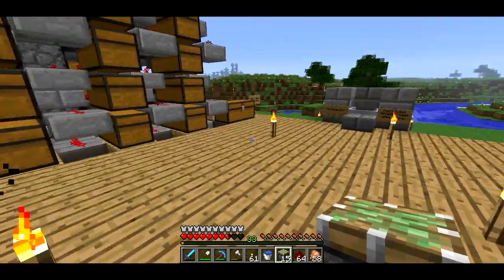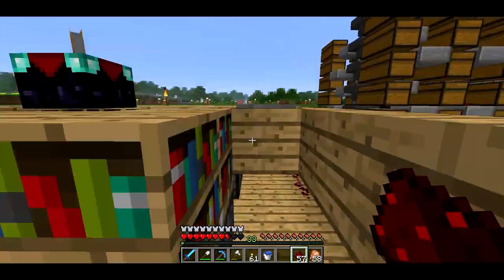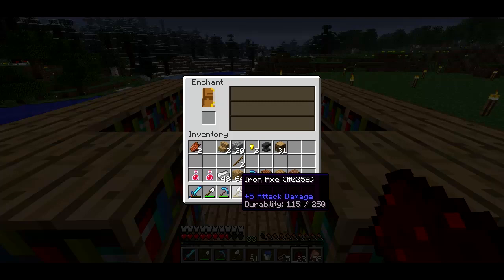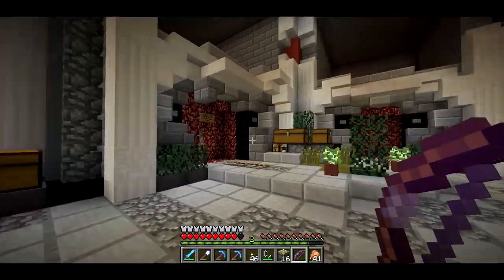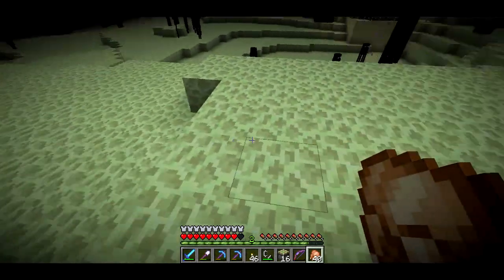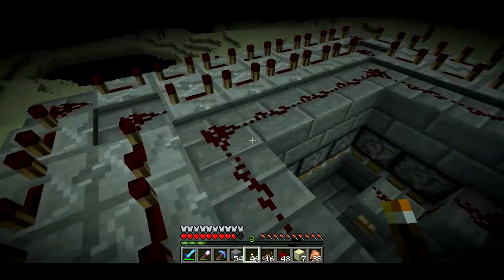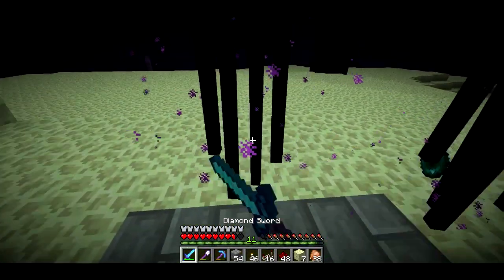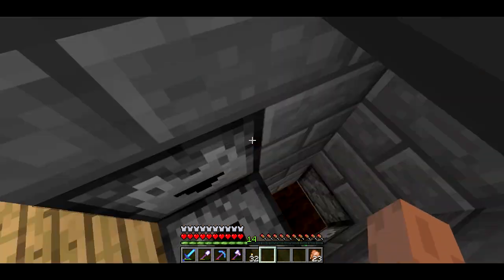SethBling Plays MindCrack -- S4E04: Enchanting & Farming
I build an enchanting table, a poor man's enderman farm, and a wheat+bonemeal farm.